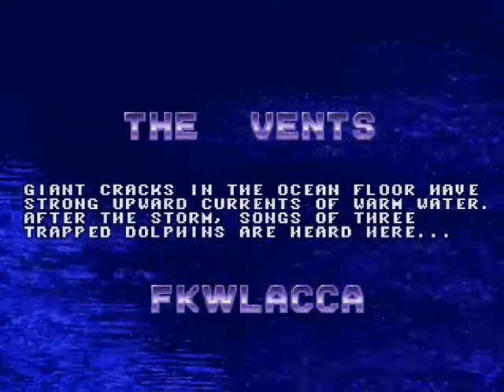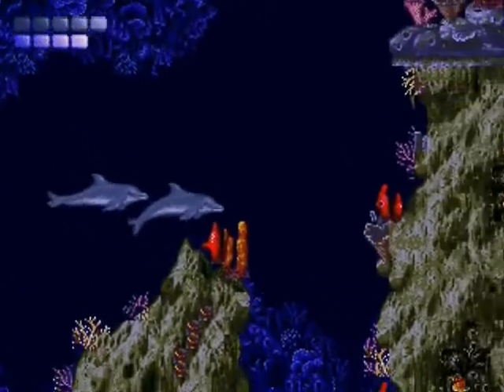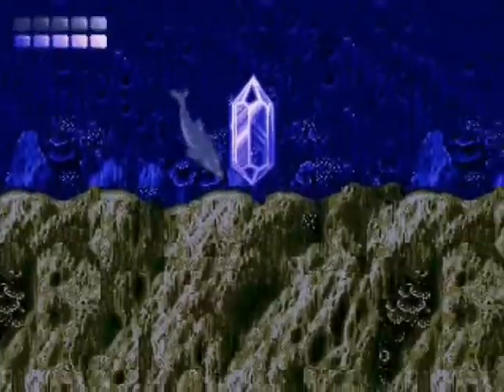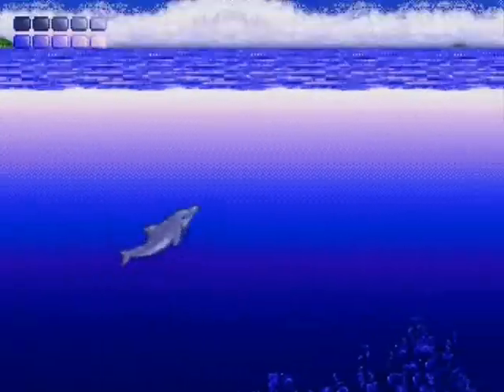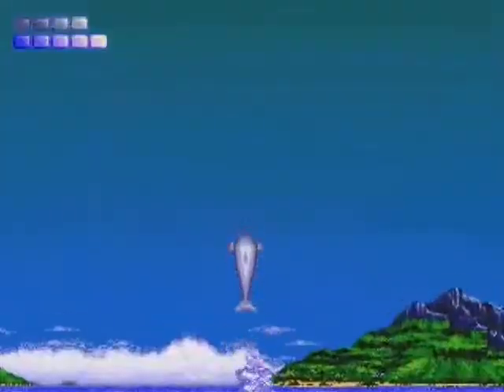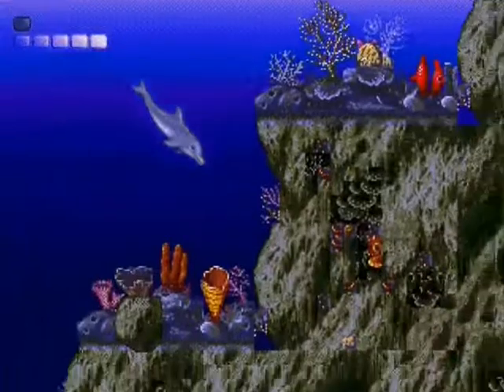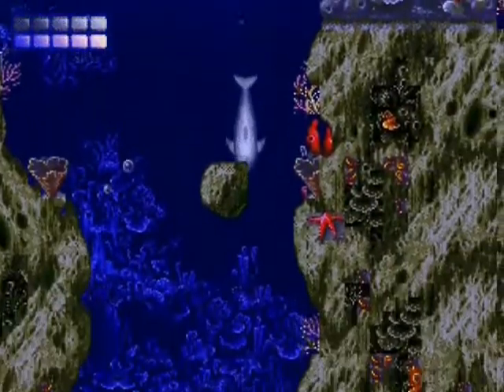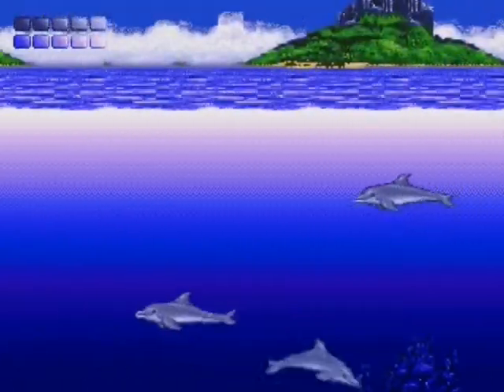Let's Play ecco the dolphin! Part 3a The Vents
We move on in our undersea adventure to the Vents! A much calmer area with amazing music. Also introduced into the game are dolphin rescue missions and using rocks to get through currents.